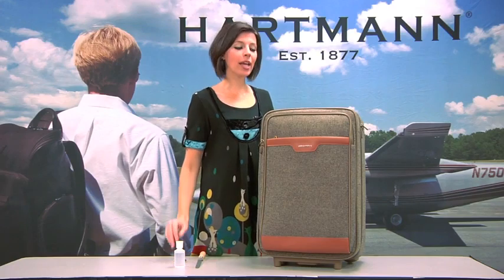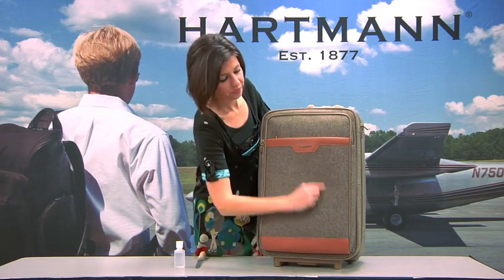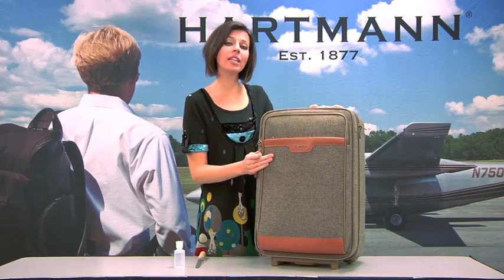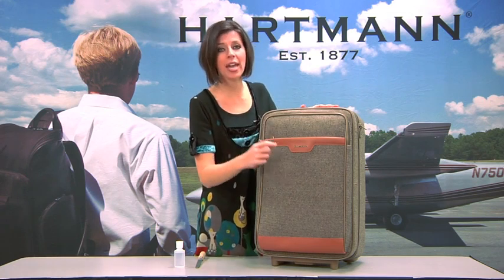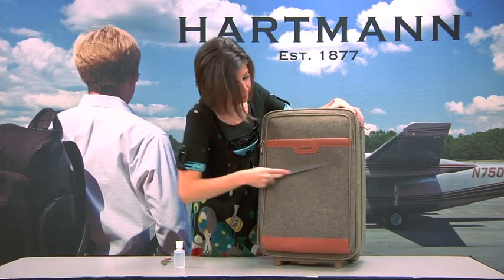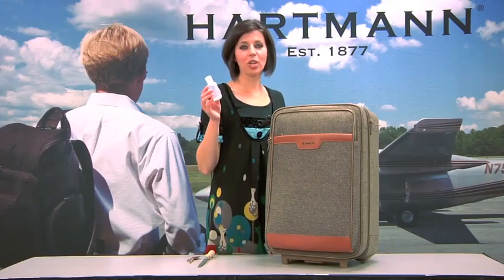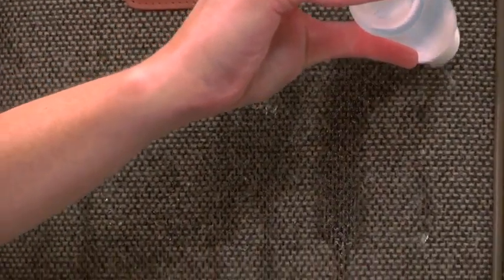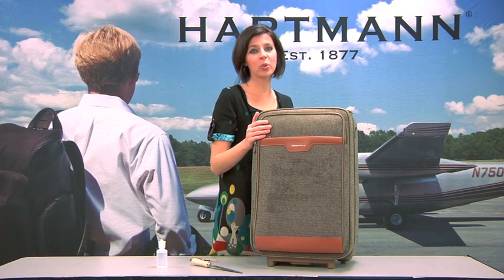Indestructible Hartmann Tweed!